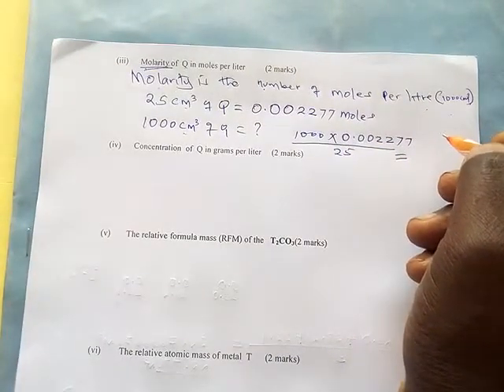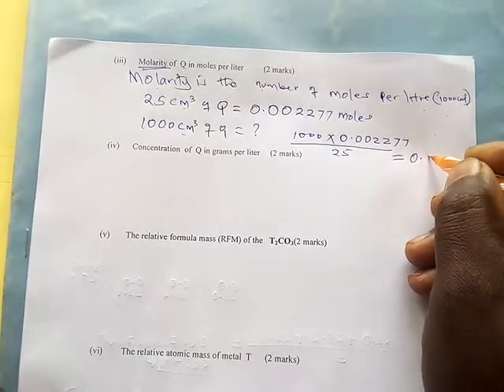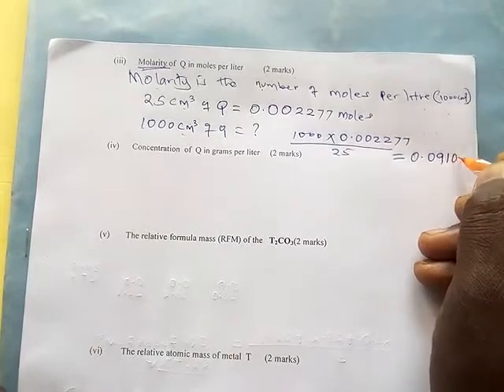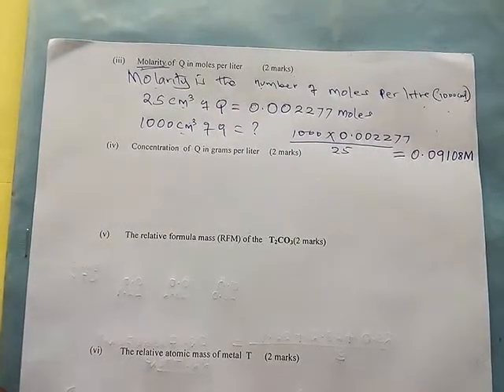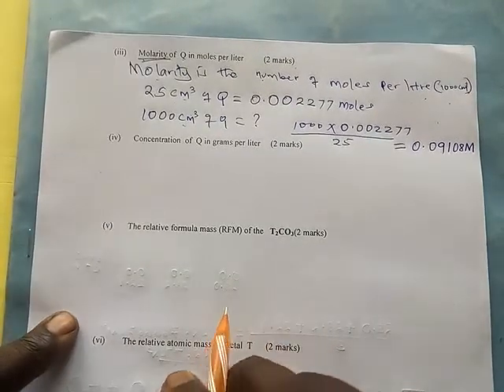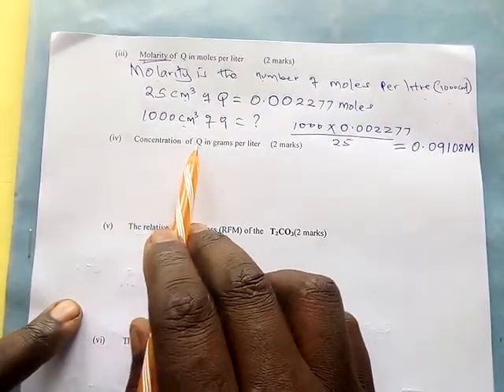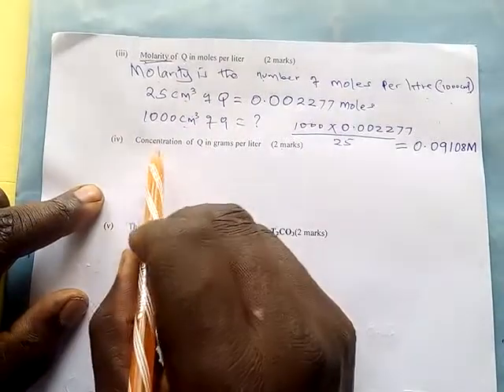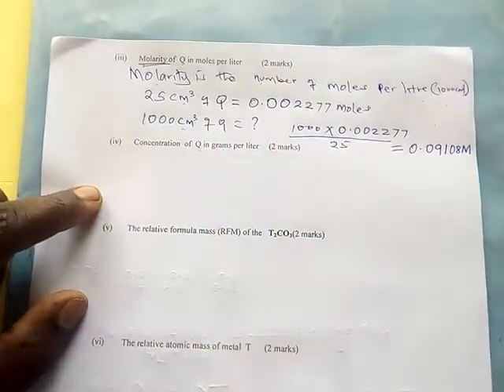KCSE TITRATION CALCULATIONS-PAPER 3 CHEMISTRY Series 3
This video is meant to help Learners as they prepare for their KCSE exams. The Quality of the video may be poor but bear with me, In the Future, I promise you a good video quality.
We are asking for well wishers to buy us Video camera, so that we can continue to educate our people across the World.